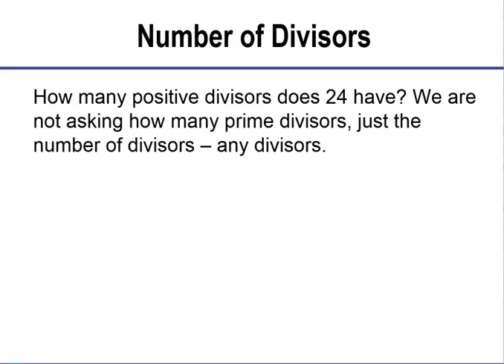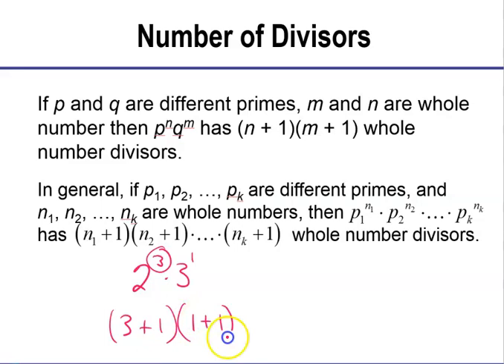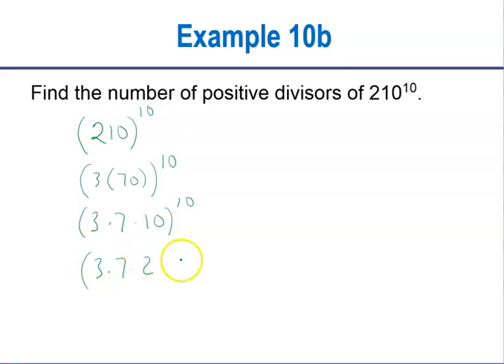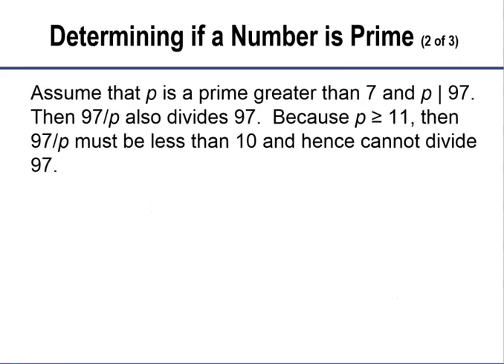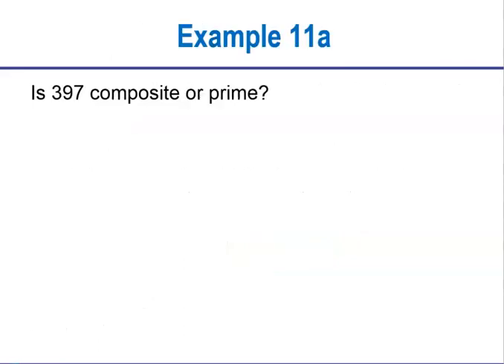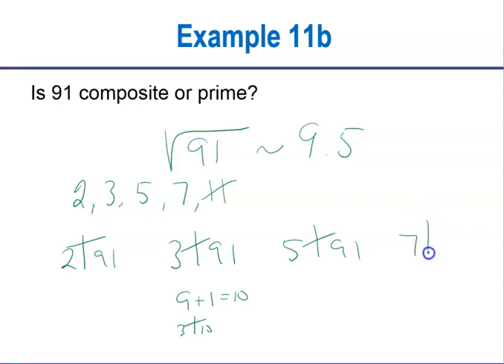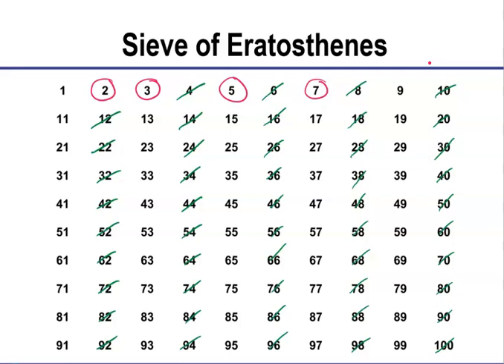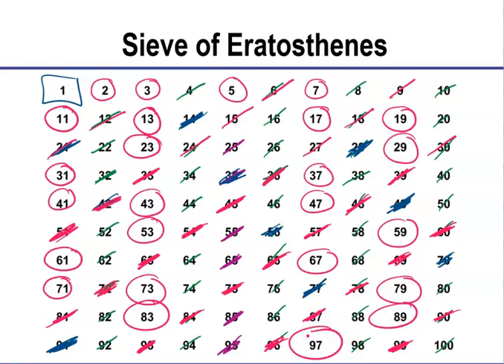MTH231 Section 4-2, Part 2 Prime and Composite Numbers